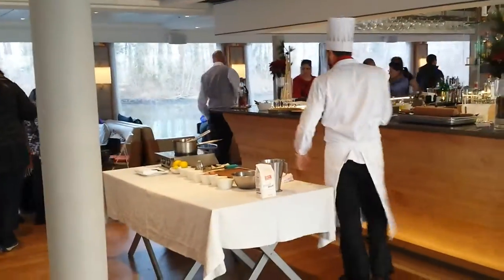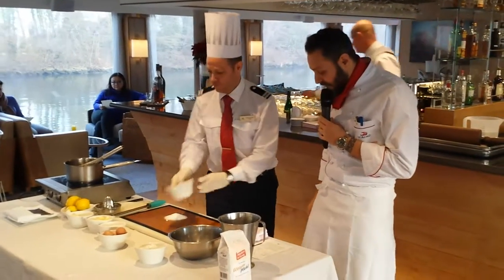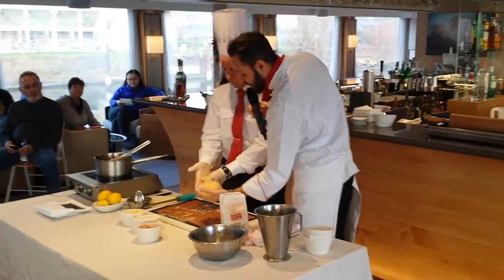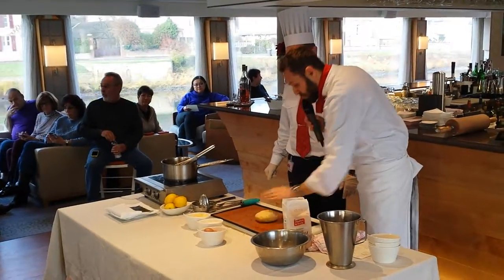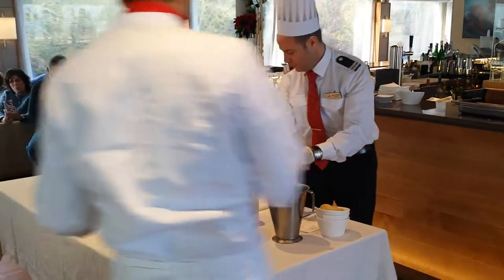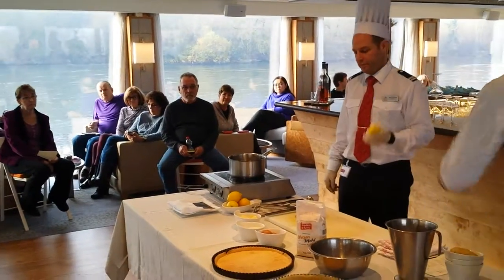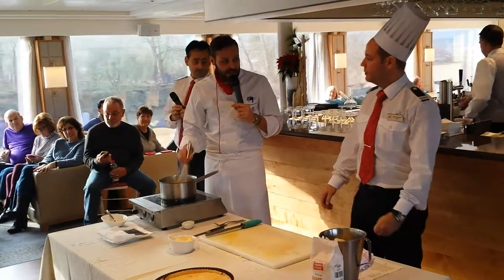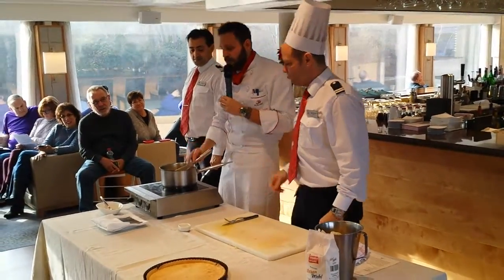Making a Lemon Tart with a Viking River Cruise Chef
How to make a Lemon Tart from Scratch from a Professional Chef